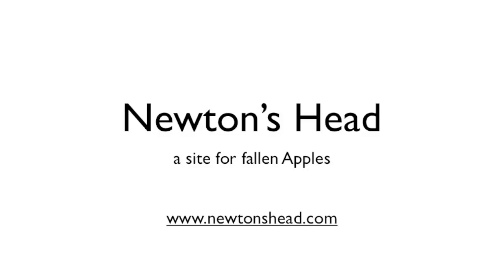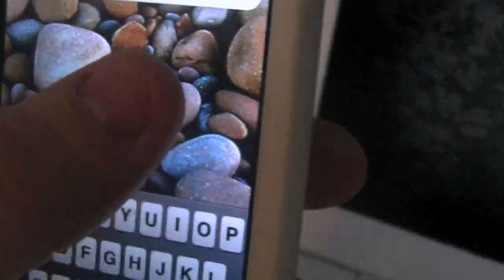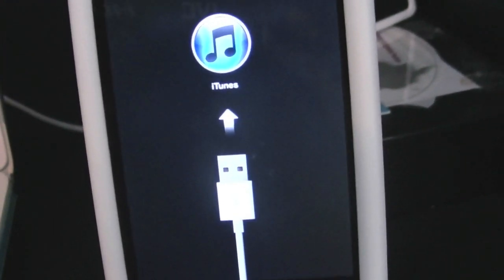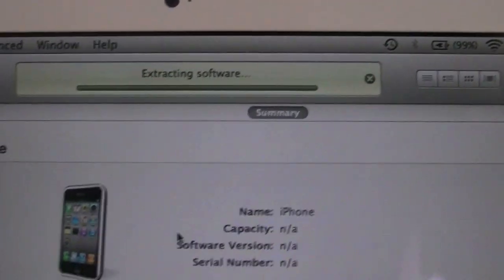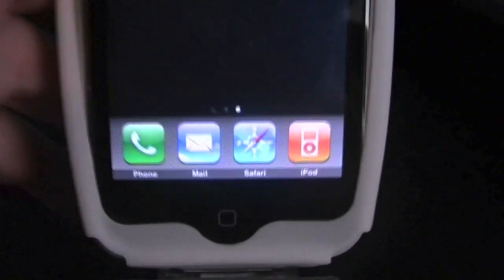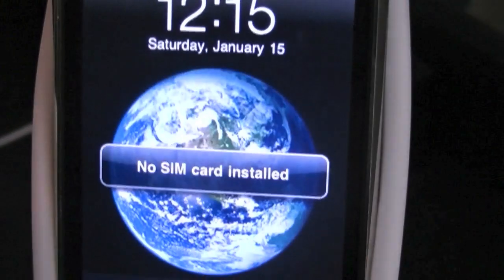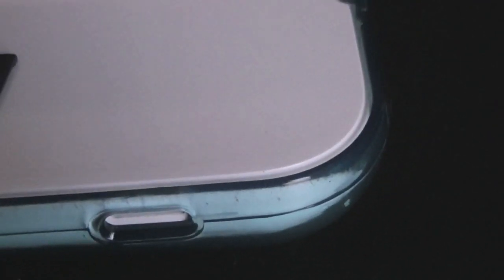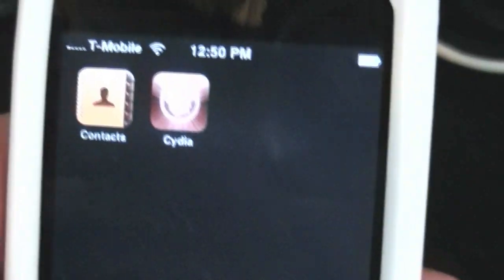Update/Downgrade iPhone with Baseband 06.15.00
any questions pm me